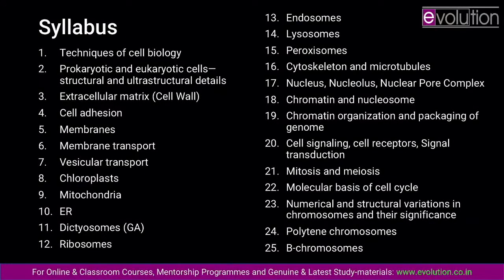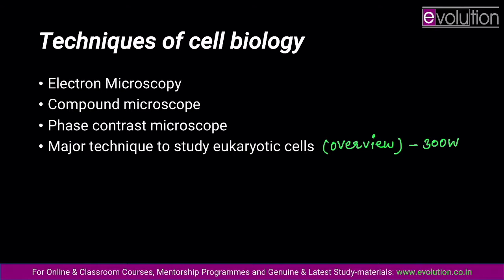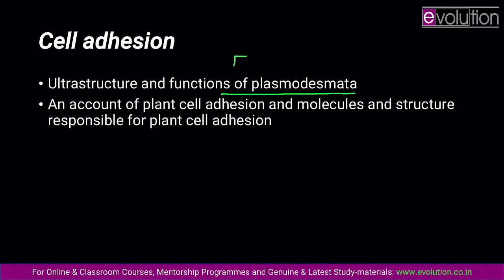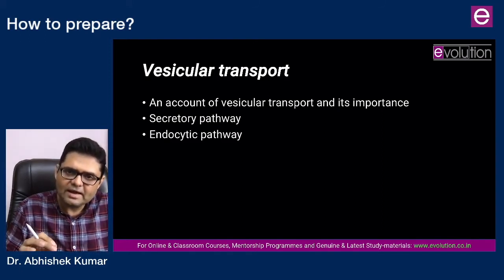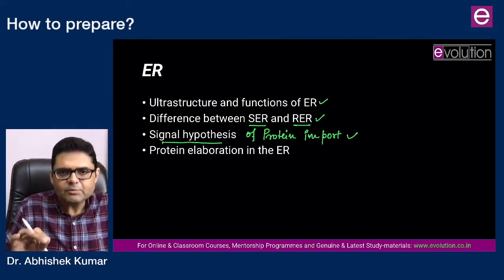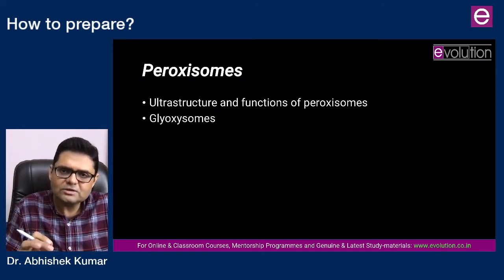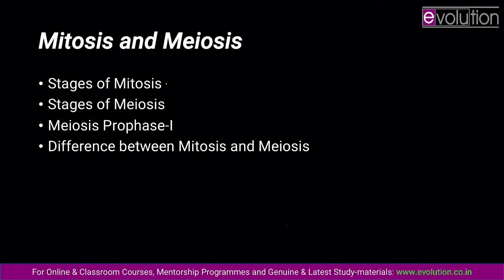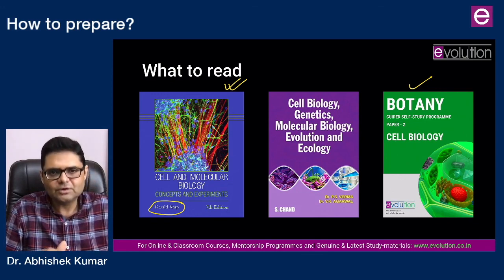Botany Optional Syllabus Analysis for IAS & IFS Part 9 - Cell Biology: How to prepare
In this weekly series, Abhishek sir will be discussing different parts of Botany Optional syllabus through weekly videos. They will include discussion on topics, potential questions, and which books to read.